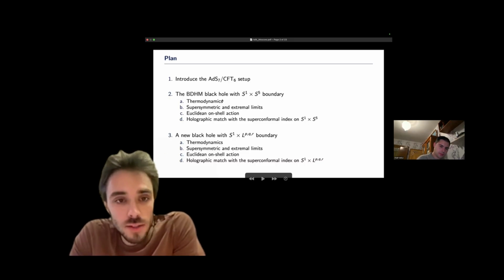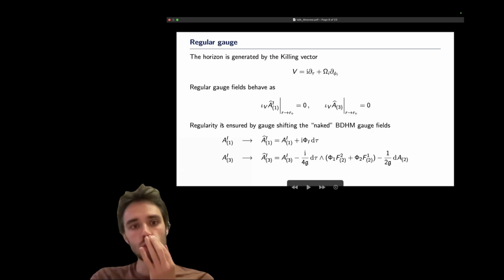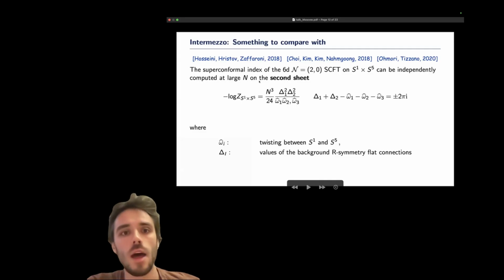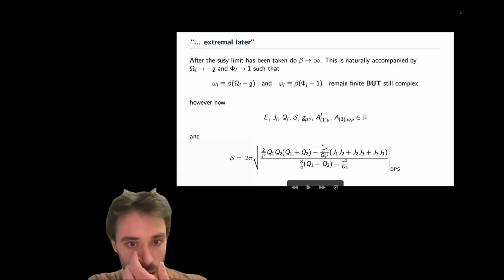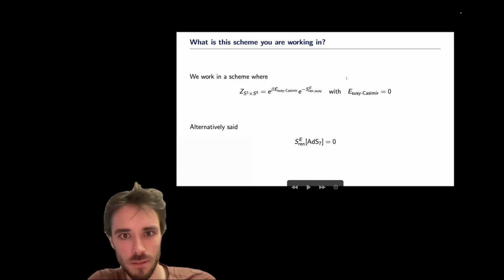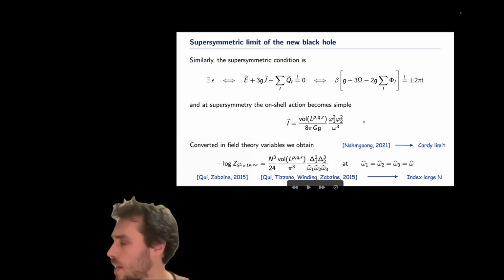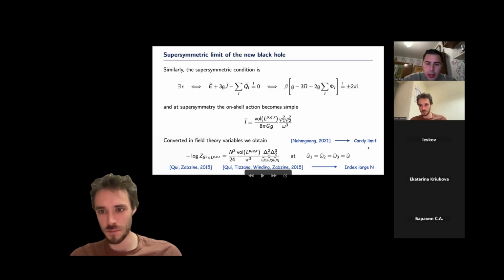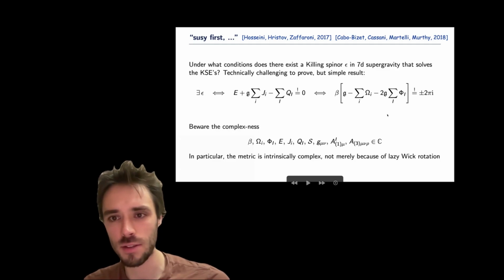Vasil Dimitrov, "AdS7 black holes and holography"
Speaker: Dr. Vasil Dimitrov, University of Turin

Title: AdS7 black holes and holography
Abstract: The most general non-supersymmetric, non-extremal black hole of 7d U(1)^2 gauged supergravity with S^1 x S^5 boundary was recently discovered. It has 2 electric charges and 3 angular momenta. I will present the calculation of its Euclidean on-shell action using holographic renormalization, emphasising key subtleties: working in a regular gauge, and finite counterterms. I will discuss its supersymmetric and extremal limit together with holographic interpretation in terms of the superconformal index of 6d (2,0) SCFT. Then, I will present a novel 7d black hole with an S^1 x Sasaki-Einstein boundary and apply the same machinery to discuss its thermodynamic properties and holographic interpretation.